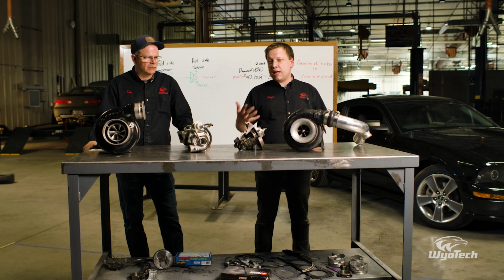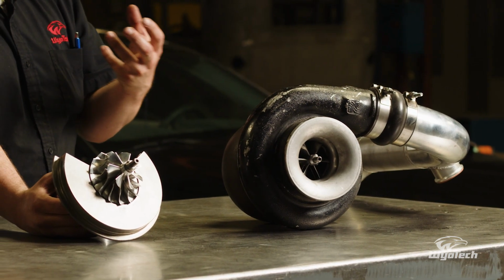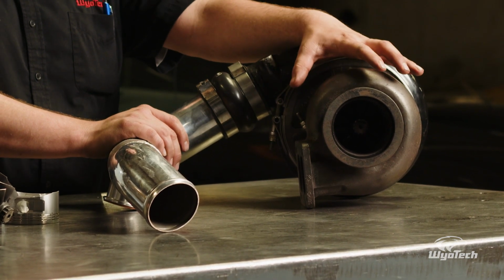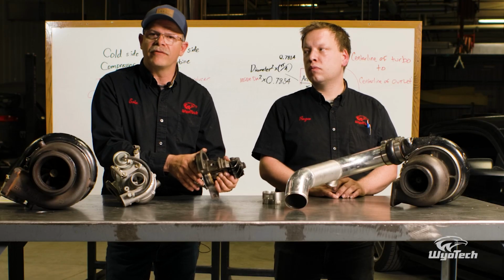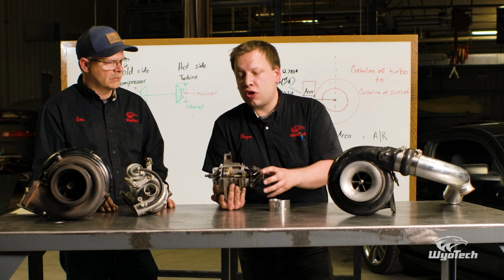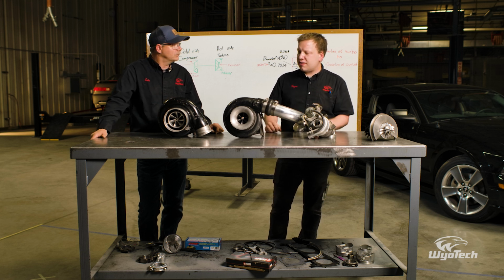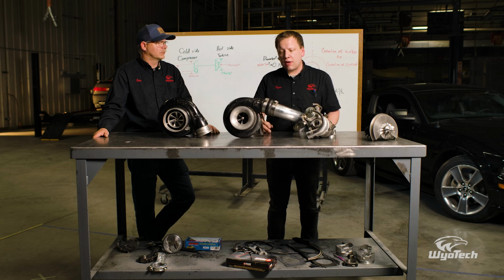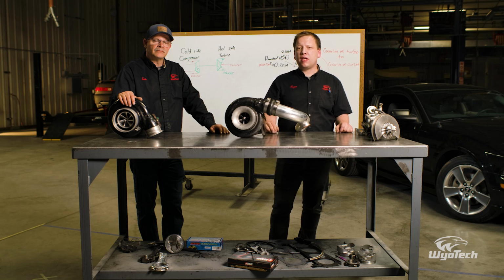Turbocharging: Power and Performance | WyoTech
In this video, Roger Ogden and Eric Paul delve into the intricacies of turbocharging. They begin by comparing turbochargers to other types of superchargers, highlighting the various benefits and considerations involved in choosing the right turbo for a vehicle, whether for increasing towing power or enhancing speed. They detail the components of a turbocharger, such as the compressor wheel, turbine wheel, and the significance of the turbine housing's aspect ratio on performance. The discussion includes the importance of matching the turbo to the engine's requirements, addressing considerations like peak horsepower goals, the engine's fuel system, and the desired outcome of the turbo installation. They also cover technical aspects like the selection between different bearing types for the turbo and the implications of turbo size on spool time and efficiency.

🟦About Us:

It started with the creation of the first automobile. It continues today at our campus in Laramie, Wyoming. And it lives on in the tens of thousands of WyoTech graduates who’ve gone on to forge their own path, earning careers with numerous companies located all around the world.

Founded in Laramie in 1966, WyoTech provides concentrated, 9-month training programs in Automotive Technology, Collision/Refinishing Technology, and Diesel Technology, as well as a 6-month welding program that prepares students for careers as technicians in the automotive, autobody, diesel, and welding industries.